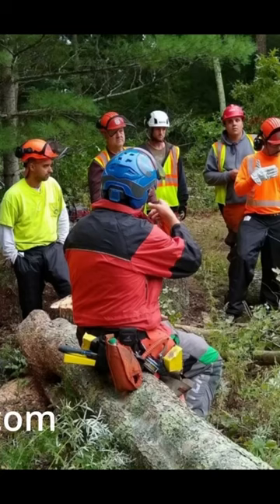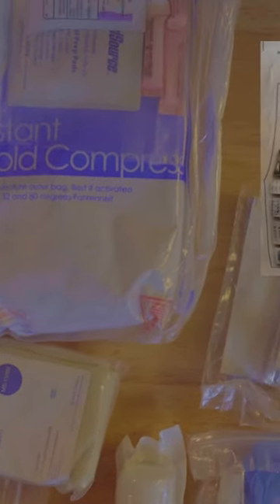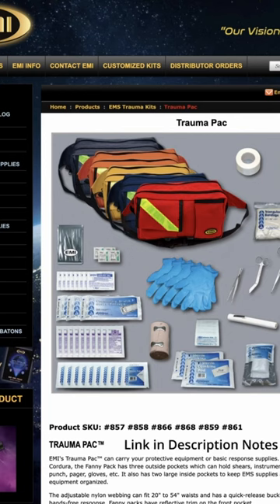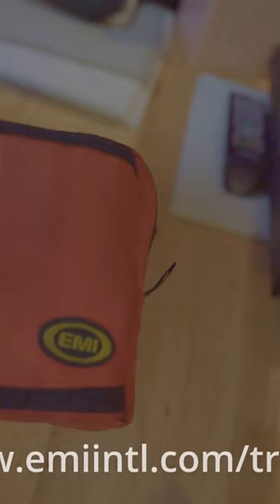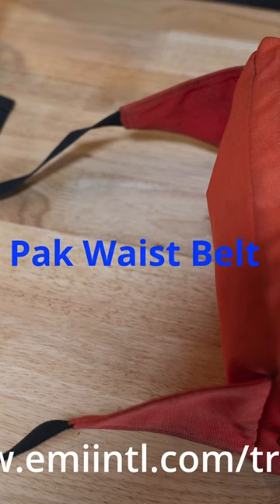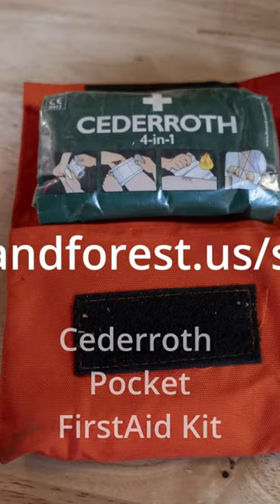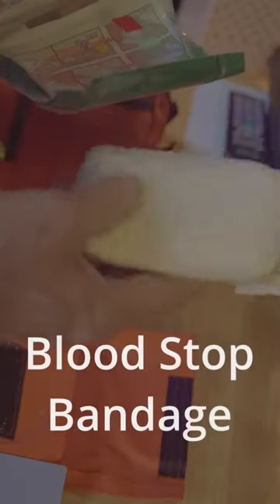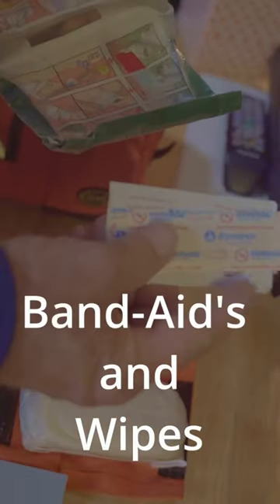FirstAid in the Field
I was asked if I carry a First Aid kit to the woods with me. I Do!